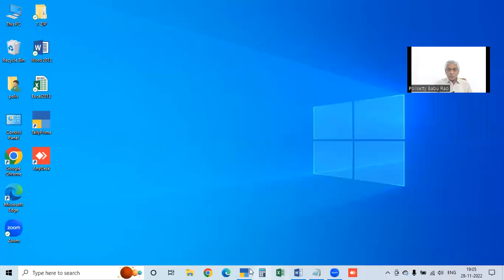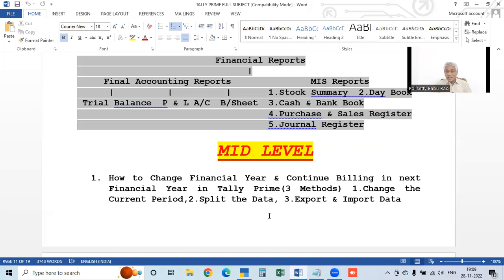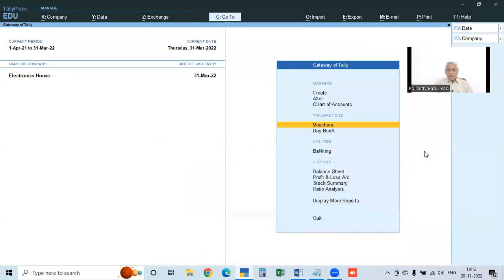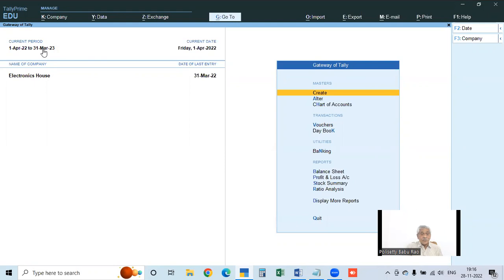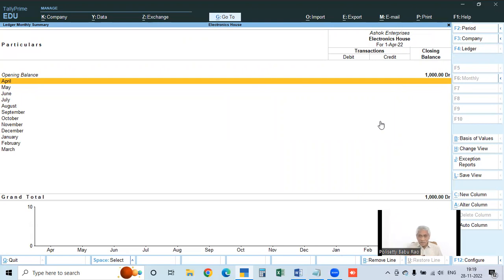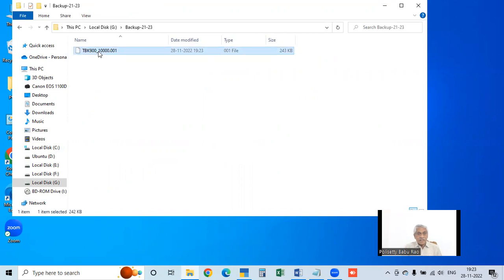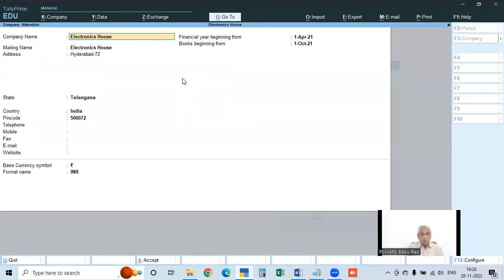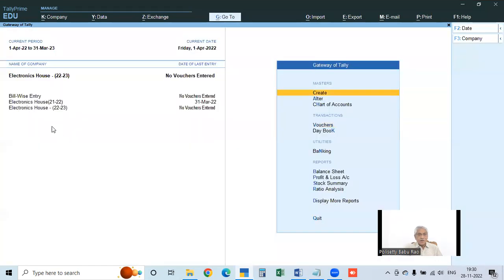46. How to Change Financial Year & Continue Billing in Tally Prime-1 in ENGLISH | E T P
How to Change Financial Year & Continue Billing in Tally Prime-1 in ENGLISH | Expert  Tally Prime

Dear  Students and Working Accountants,  in this video I Discussed How to change Financial Year and continue Billing  in  Tally Prime First Part   in  TELUGU.  This is Changing Period and Splitting of Data.  Watch   carefully and get expert knowledge of Accounting and GST || Watch videos till end and this is totally FREE |||